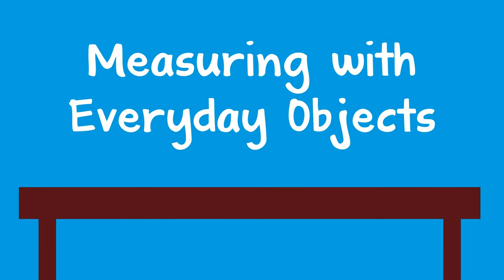Measuring with Everyday Objects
You can use everyday objects to help a child learn about measuring a larger object with a smaller object.

Teach for Life is a global movement of people sharing knowledge to better educate our children and create hope for the world.